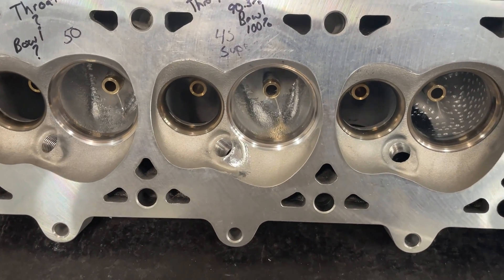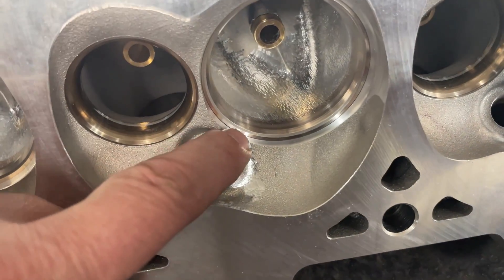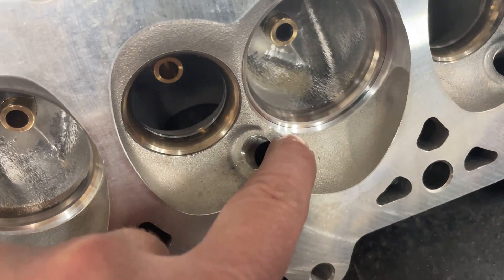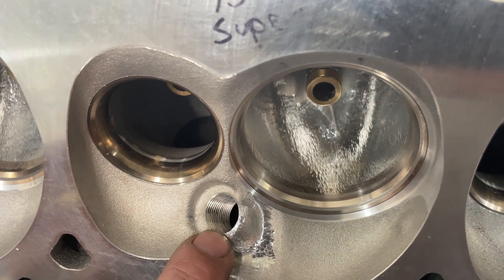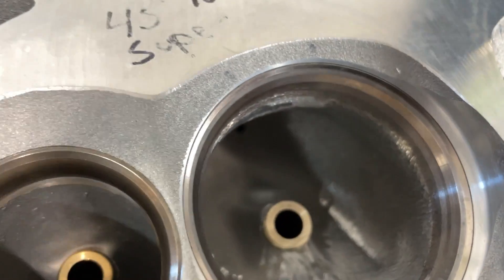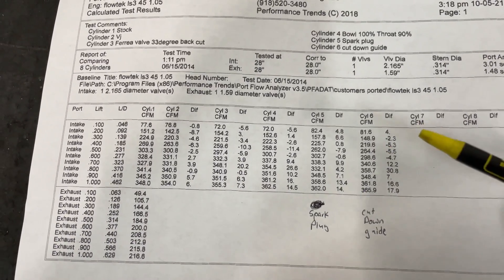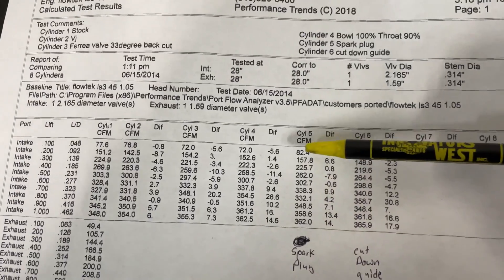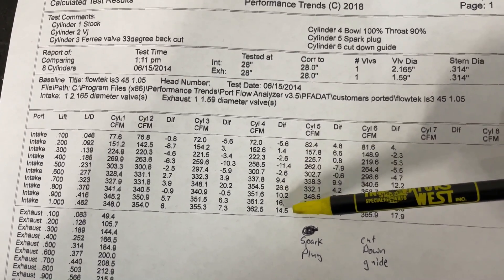LS3 Head Reshaping Around Spark Plug and Cutting Down the Guides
I reshaped around the spark plug and cut down the guide. Flow results before and after.